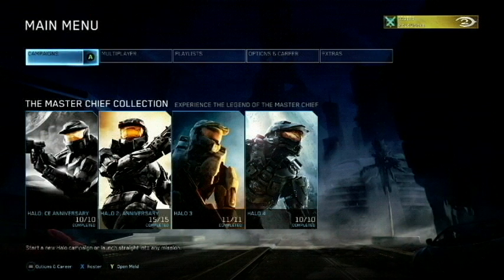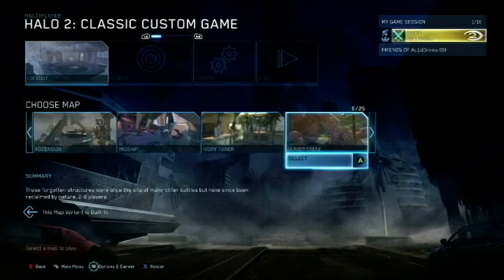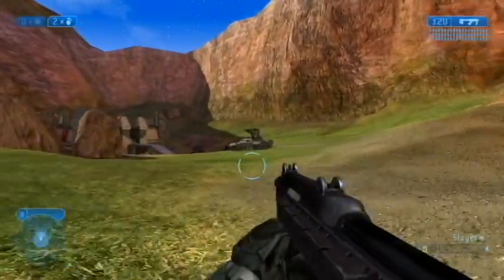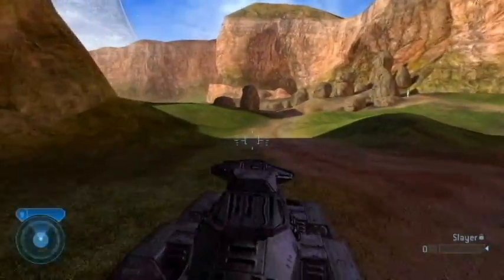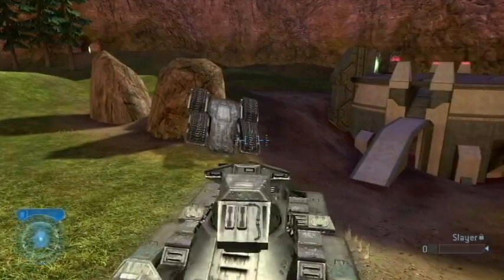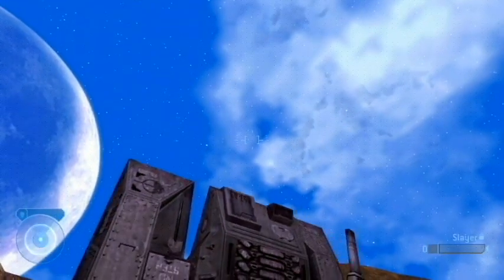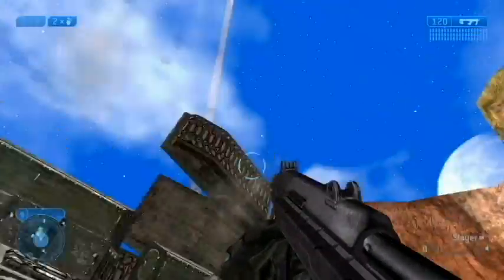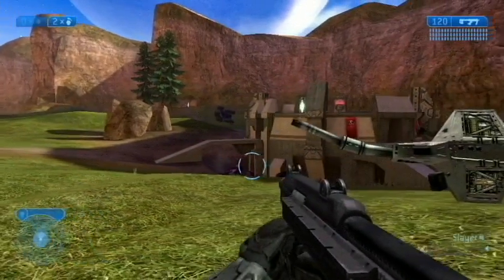Tank Glitch #1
Eric and Chris (playing with a Rubik's cube) show you a tank glitch in Halo 2 Classic